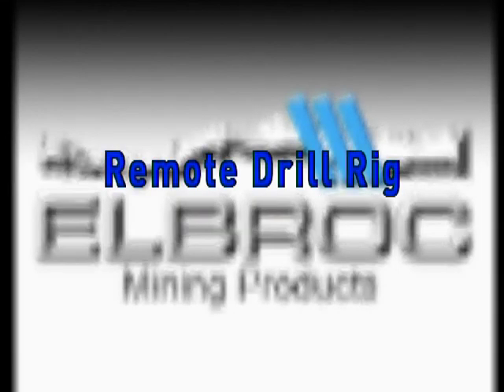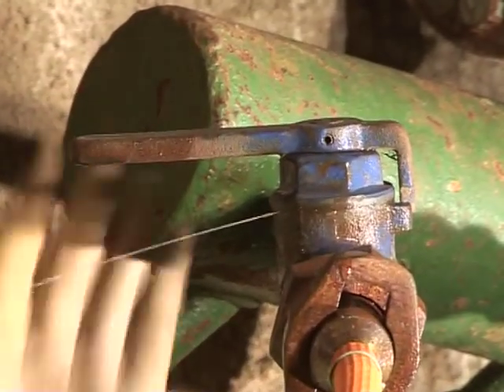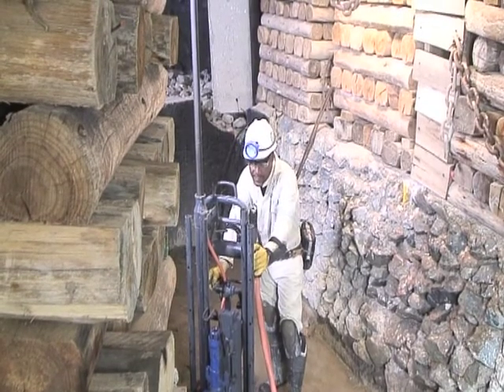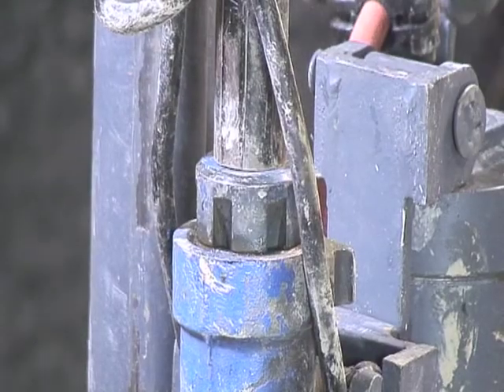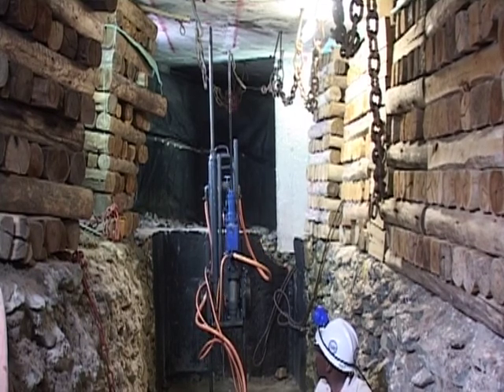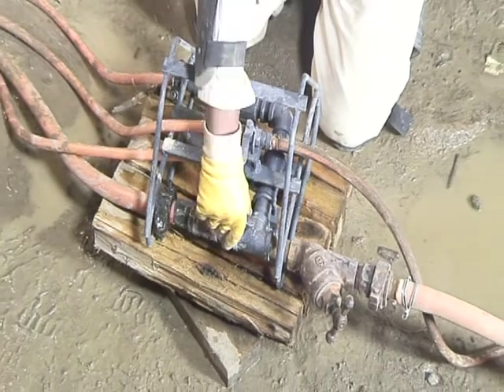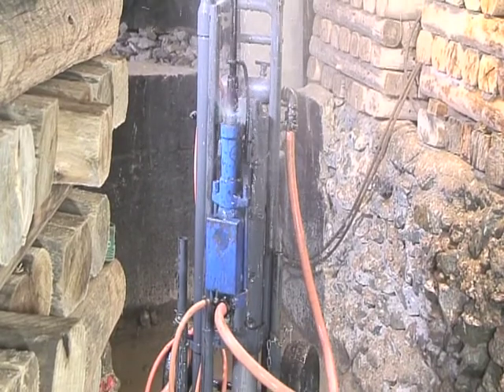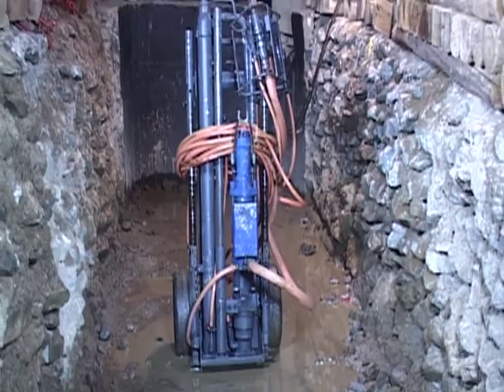Remote Drill Rig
For all your safe, remote, reliable and affordable drilling and roof bolting installations.